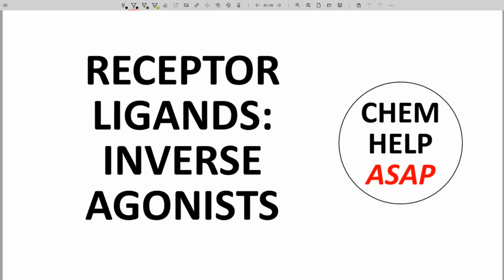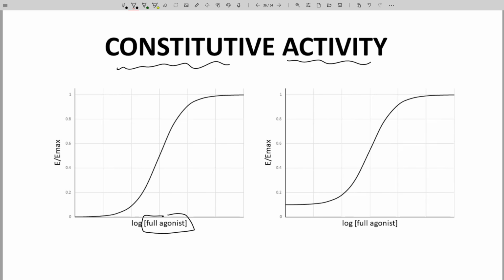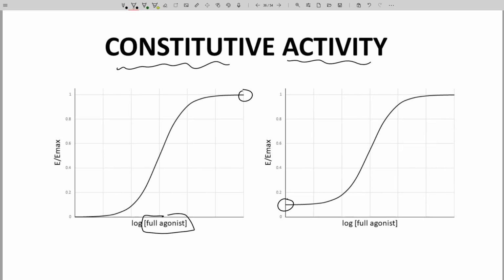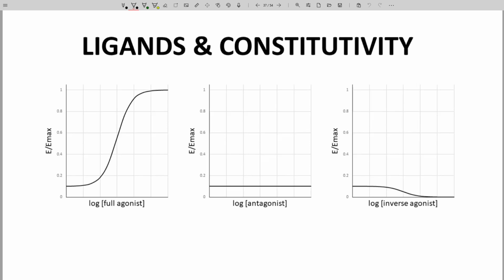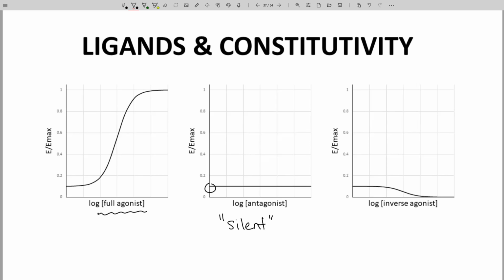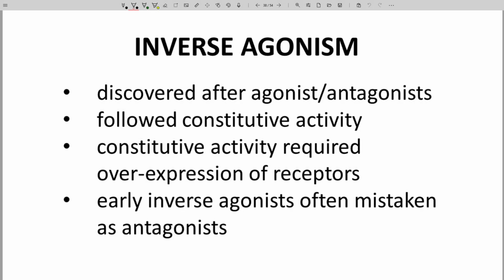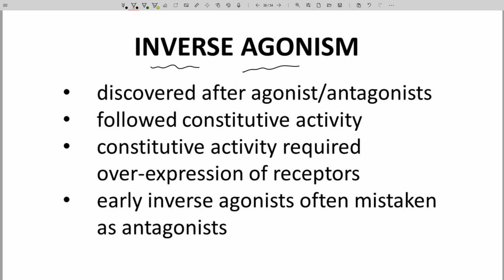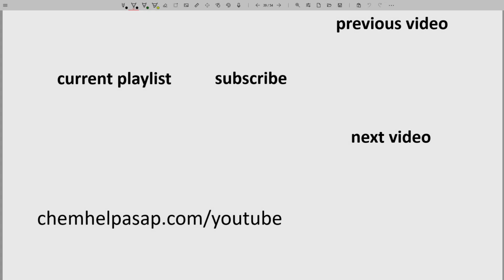receptor ligands: inverse agonists & constitutive activity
Molecules that bind to receptors are called ligands.  One type of ligand is inverse agonists.  Understanding inverse agonists requires knowledge of constitutive activity.  Constitutive activity is the observation that some receptors are able to generate a weak response without binding to any ligand.  Constitutively active ligands reveal the action of inverse agonists.  When inverse agonists interact with a constitutively active receptor, the response of the receptor drops from its low level to zero.  The inflection point of the response-log [I] curve can be used to determine the potency of the inverse agonist as IC50.  For normal receptors, inverse agonists behave just like antagonists.  The action of inverse agonists was not revealed until cells could be engineered to express artificially high levels of receptors. These cells were more clearly able to show the baseline response of constitutively active receptors.